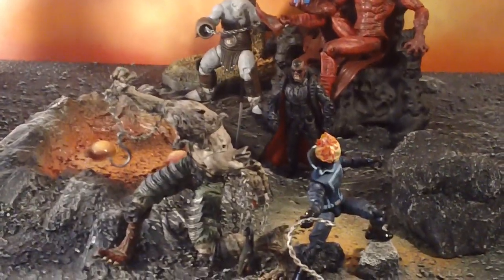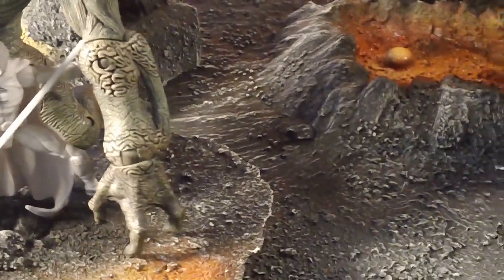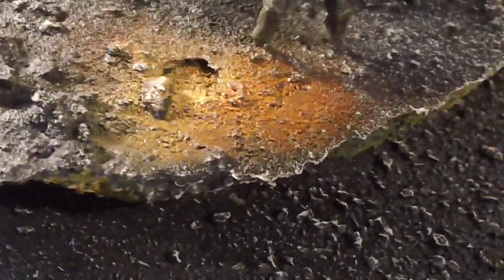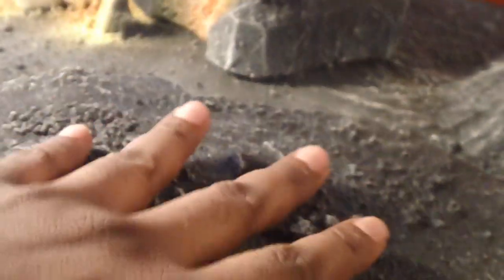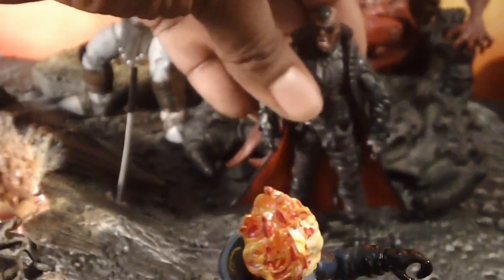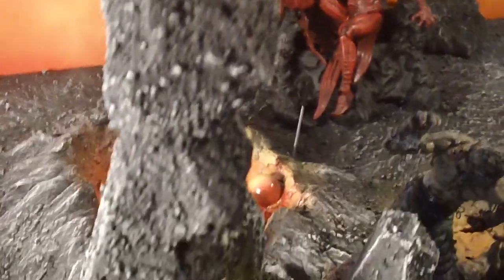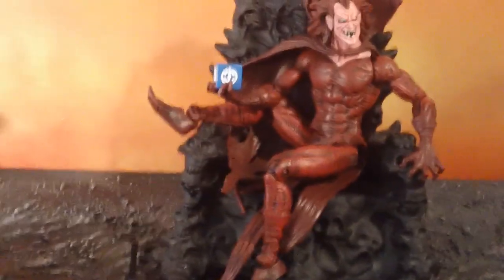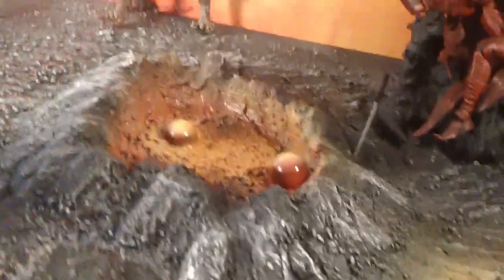Marvel EXTREME HELL Marvel DISPLAY BEHIND THE SCENES by Collecticon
here we go guys a little vid on how, who,and where we got the idea and stuff to bring this awesome vid to the world of acba